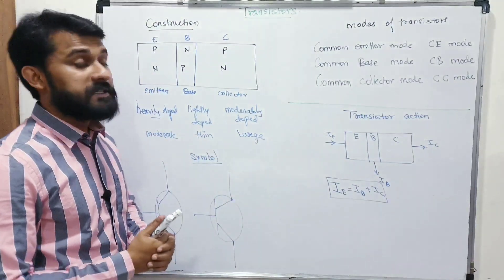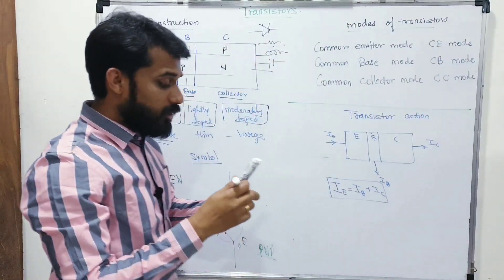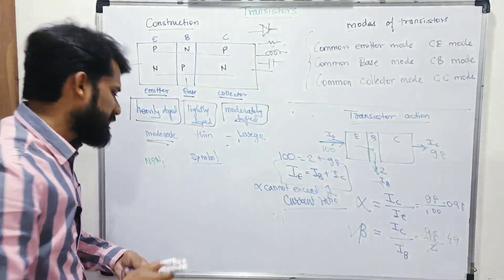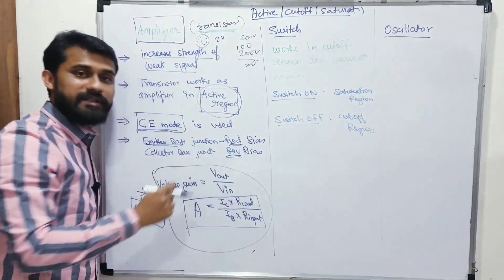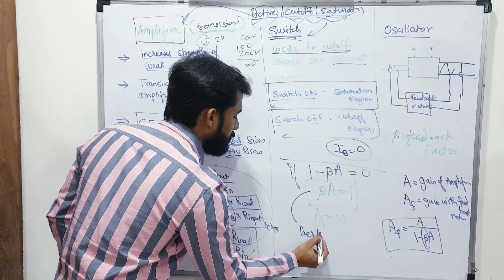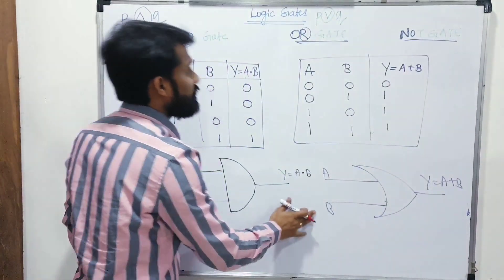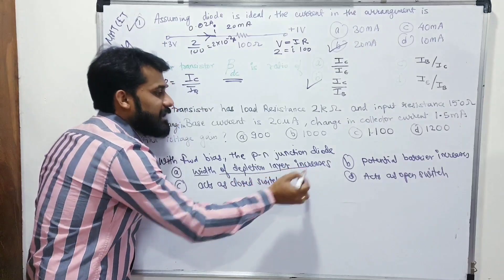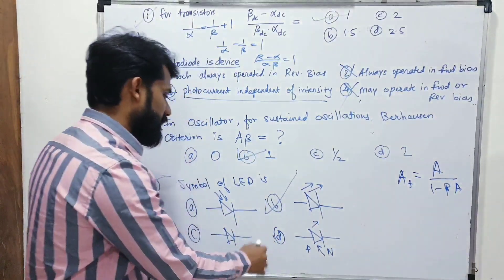Semiconductors ( PART 2)| TRANSISTORS |PHYSICS | MHTCET 2020 | CRASH COURSE | MATRIX SCIENCE ACADEMY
This is YouTube Channel of MATRIX SCIENCE ACADEMY where we will upload video lectures of our Professors for free
The lectures will be uploaded for all the students who are preparing for various engineering and medical entrance examinations like JEE, NEET , MHTCET.

The lectures will also Benefit the students who are preparing for their board exams of Maharashtra state as well as CBSE